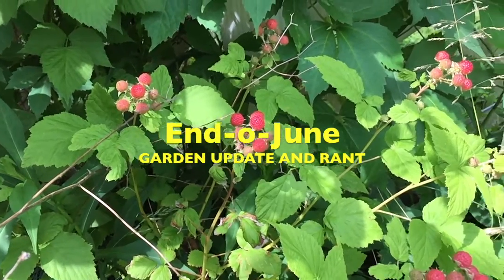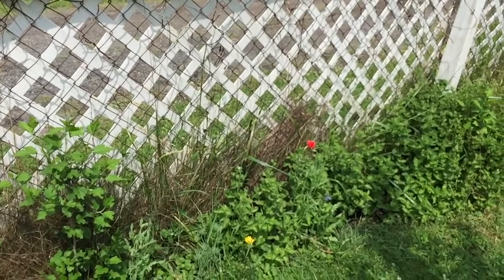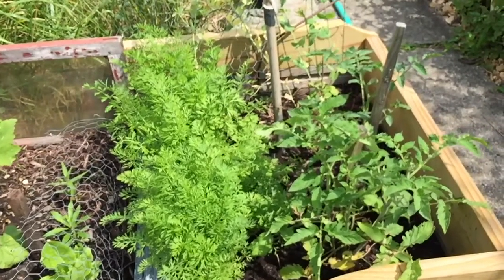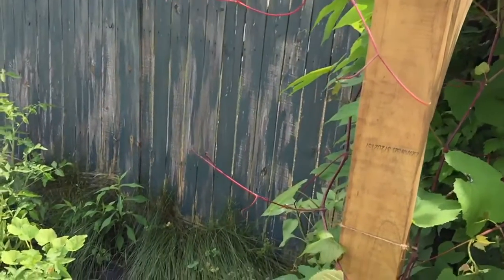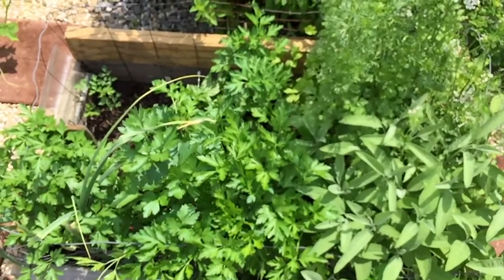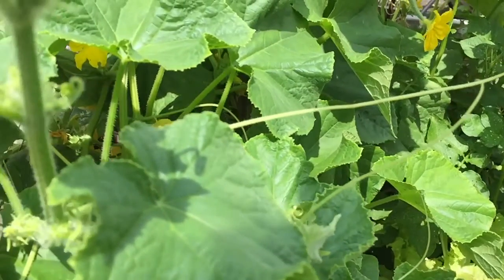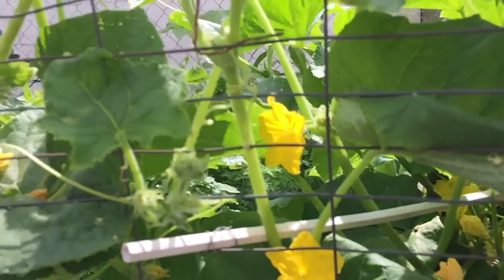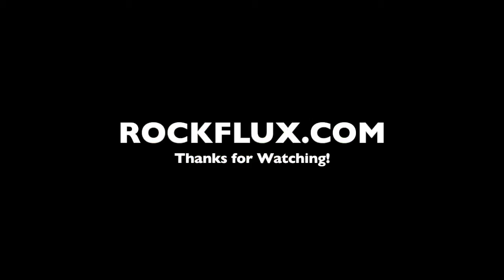End-O-June Garden Update Rant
Beat poet, author and backyard gardener, Tony Caravan give us an update on the growth and touches on the absurdity of life.
Listen to his beat poetry tracks on YouTube, Spotify, iTunes, etc.